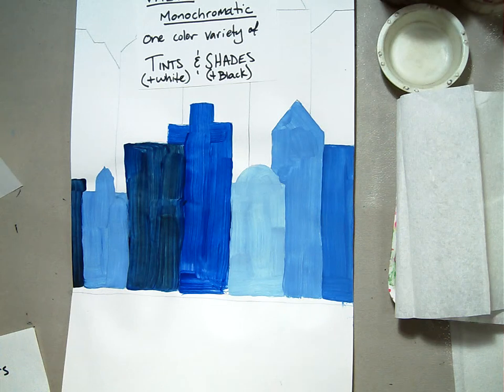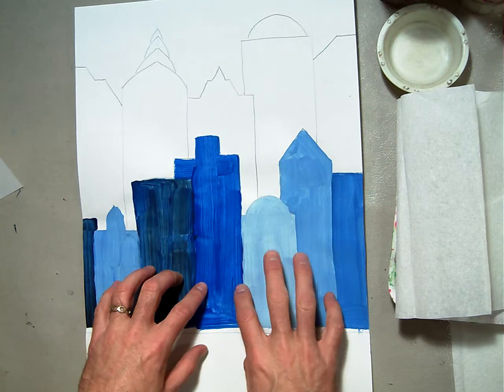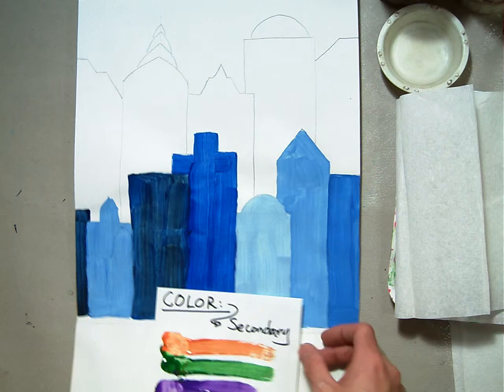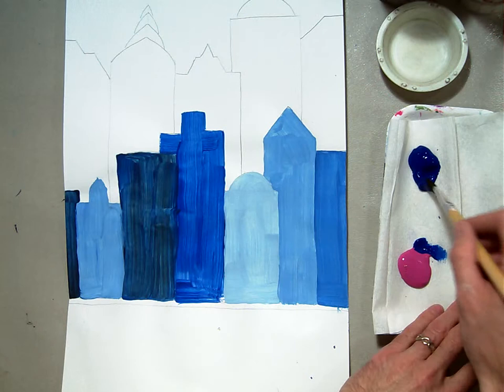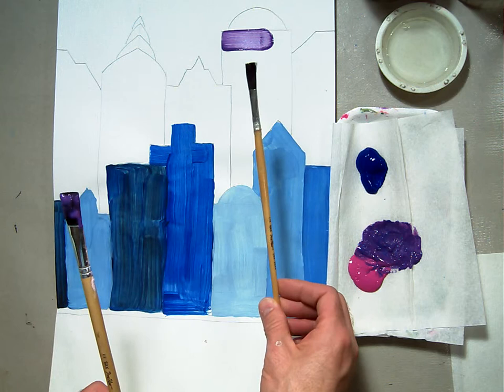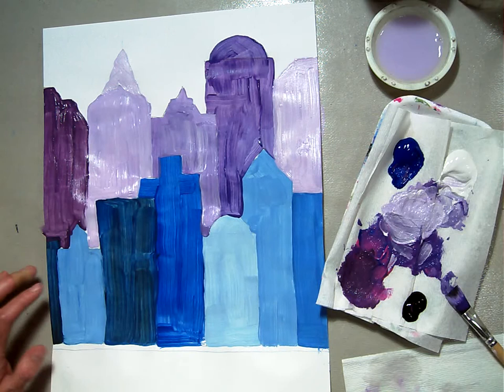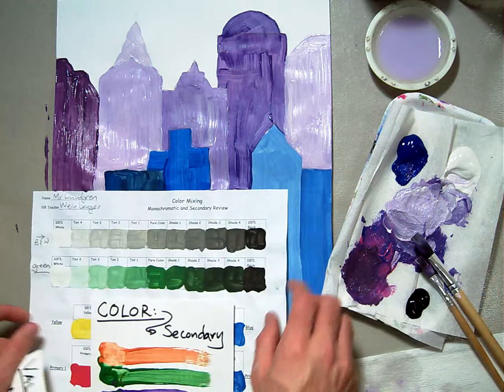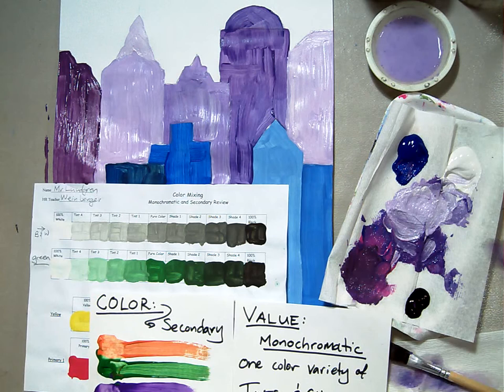Painting the second row of buildings (part 3).MOV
In this lesson 2nd grade students learn how to paint the color for the second line of buildings in their monochromatic cityscape.
They mix a secondary color and then use white and black to create different tints and shades.